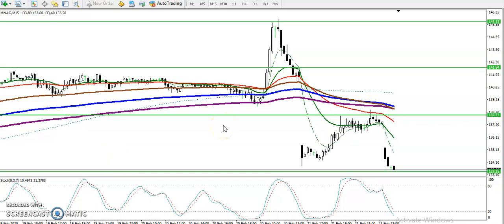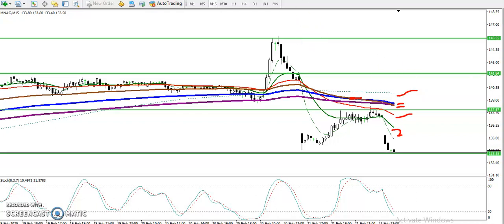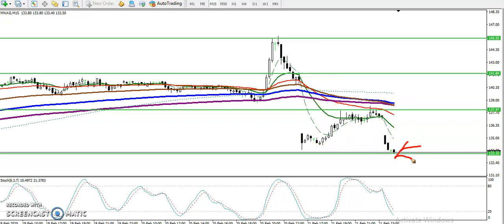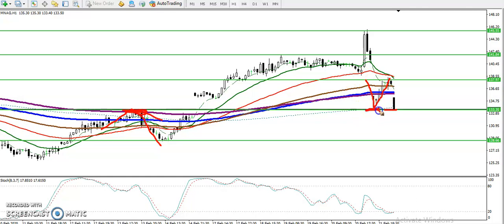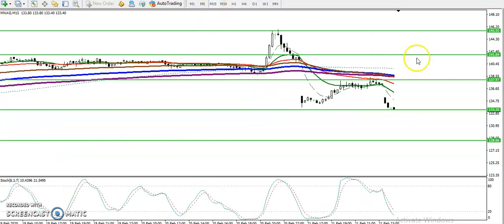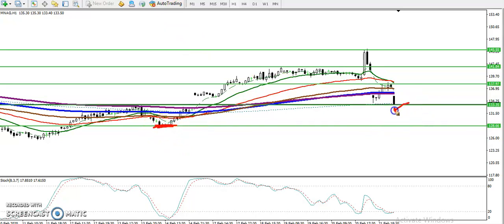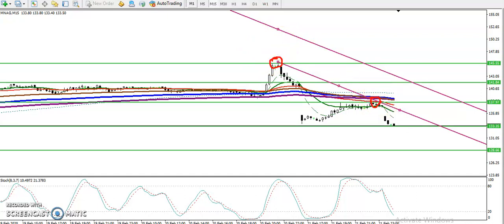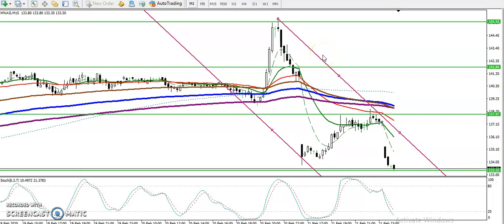Natural Gas Analysis for day trading | Alice Blue | Market Talk